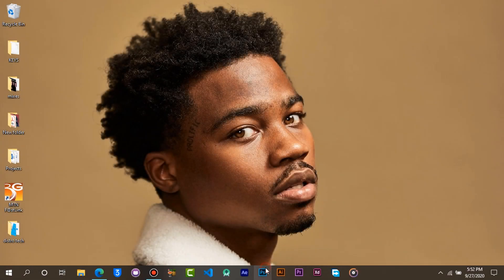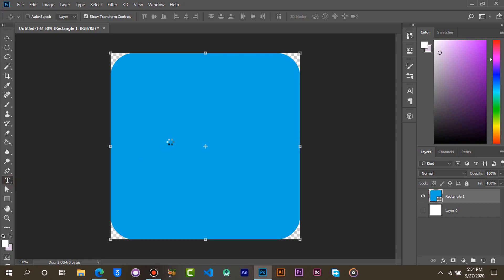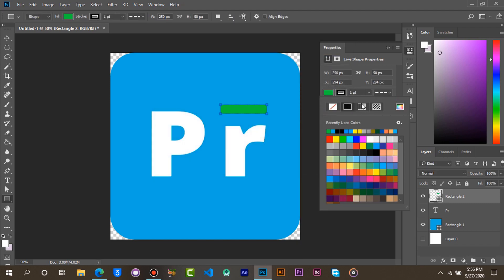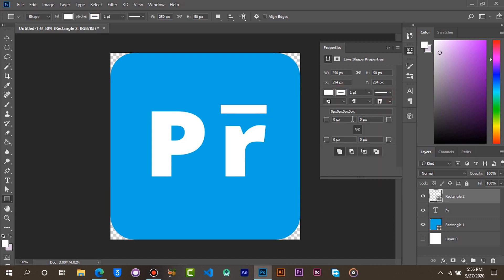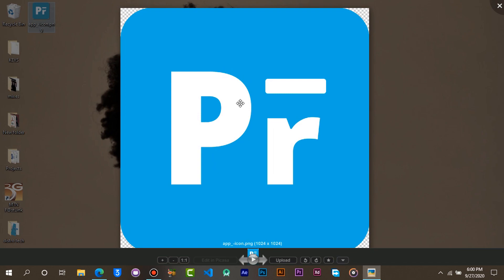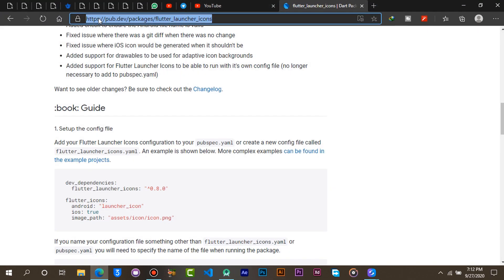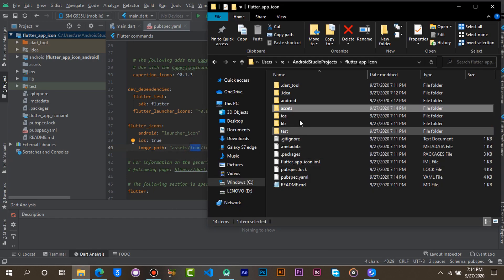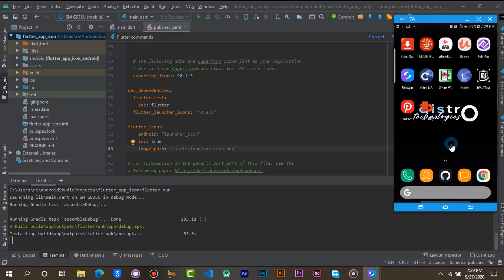How to add an app icon in flutter - Android and iOS (2020)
Hello guys, we're going learn how to add a custom app icon to our flutter application for both android and IOS. By default, a new flutter Application has the flutter logo as an app icon.we are going to change that to our preferred icon...we going to create a simple app icon in photoshop for people who don't have one and those who don't know how to create an app icon ..after that we gonna export our icon to android studio